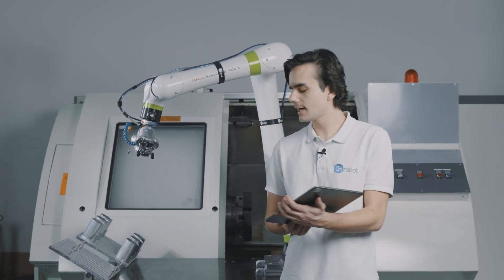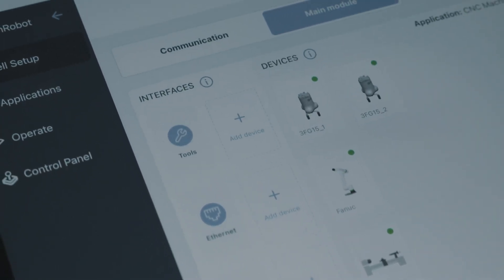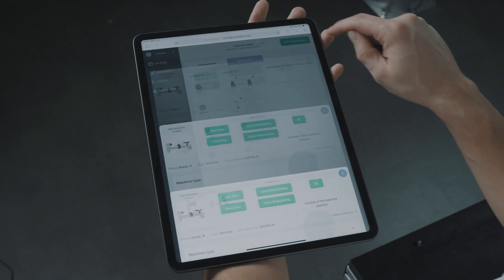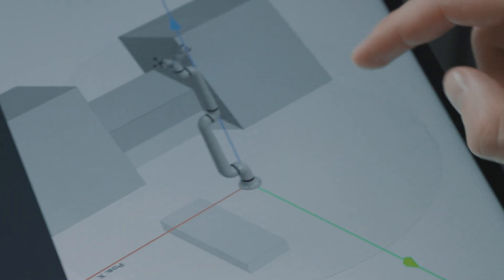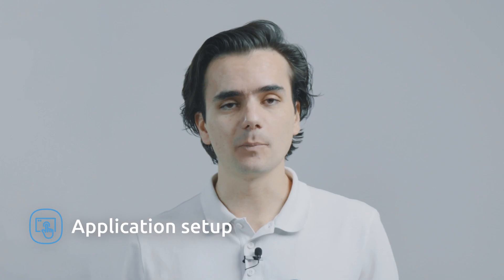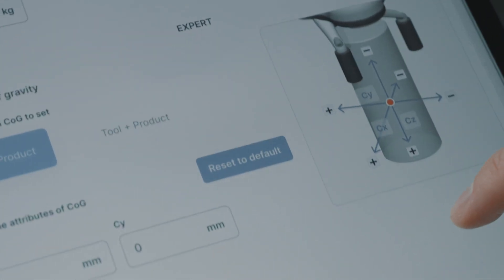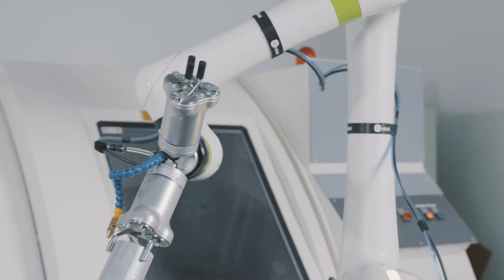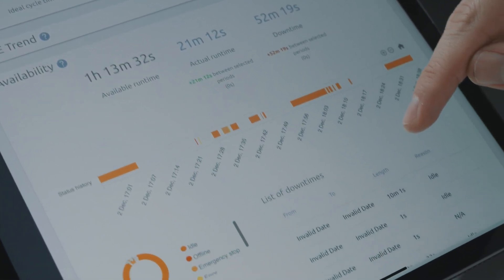D:PLOY CNC - Automated solution for your robotic CNC applications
D:PLOY CNC automates your complete robotic application in just a few steps

With D:PLOY CNC, you get your robotic cnc application up and running in a few simple steps, with zero programming and zero simulations. The entire application can be deployed in a few hours, providing at least 80% deployment time savings compared to conventional solutions available up until now.

D:PLOY by OnRobot aims to break down automation barriers for manufacturers of all sizes, by removing the complexity associated with robotic application deployments and redeployments. With D:PLOY, you can automate faster, easier, and without risk 🚀

Video contents:
00:00 Intro
00:40 How to Log in to D:PLOY
00:52 Step 1: Cell setup
01:21 Step 2: Workspace
01:45 Step 3: Application setup
02:15 Step 4: Operate and monitor
02:37 Step 5: Re-deploy
03:20 Summary